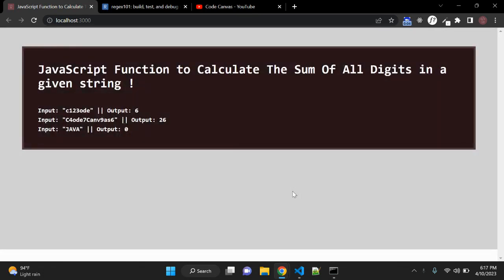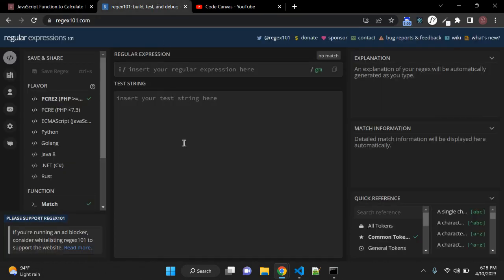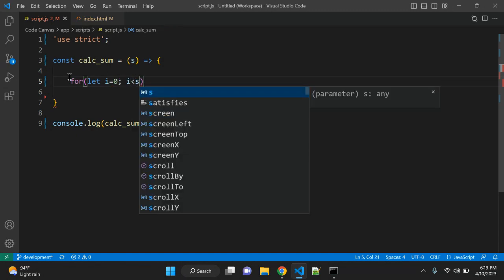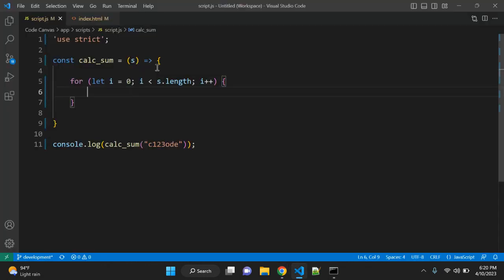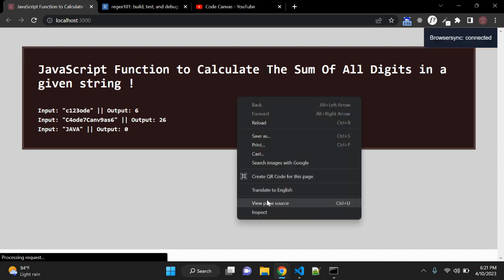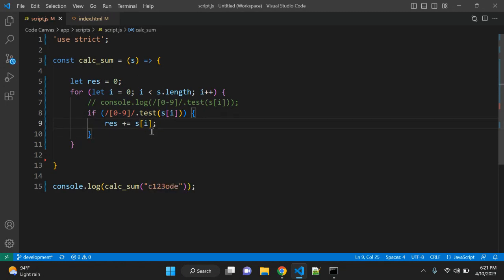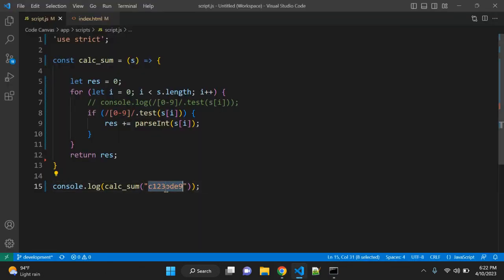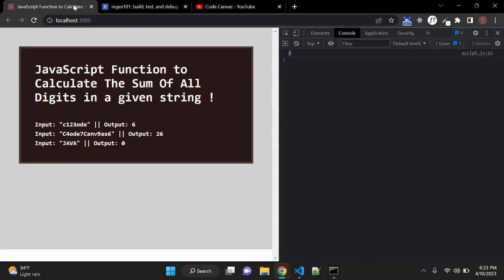JavaScript Function To Calculate The Sum Of All Digits In A Given String !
In this video, you will learn JavaScript Function To Calculate The Sum Of All Digits In A Given String !